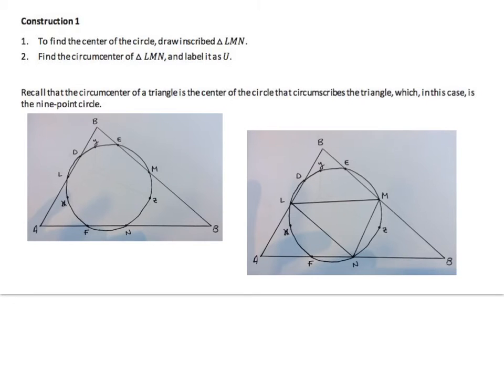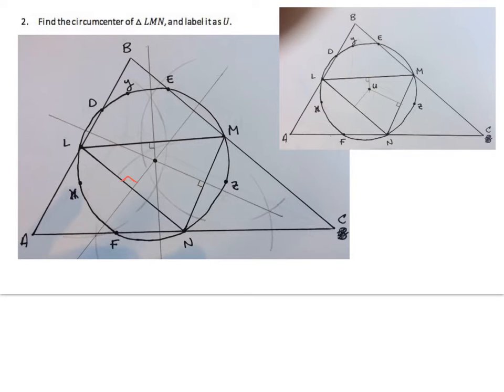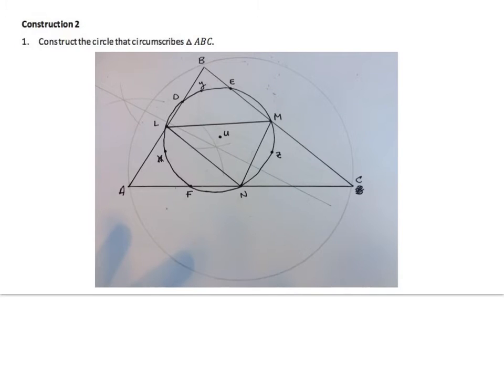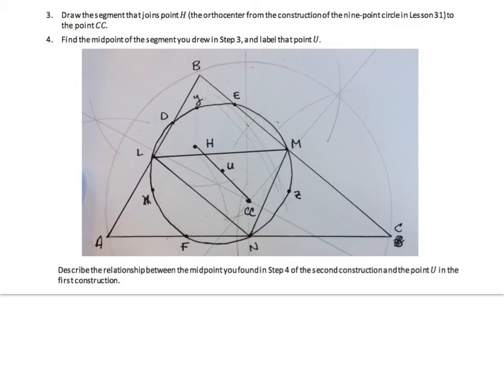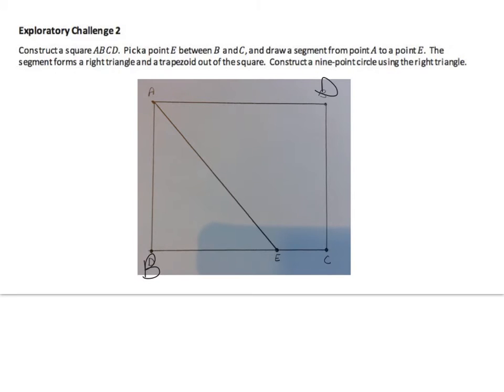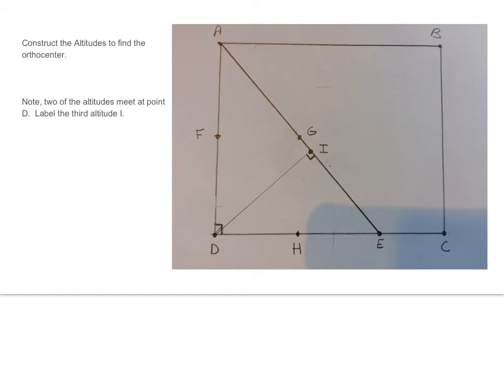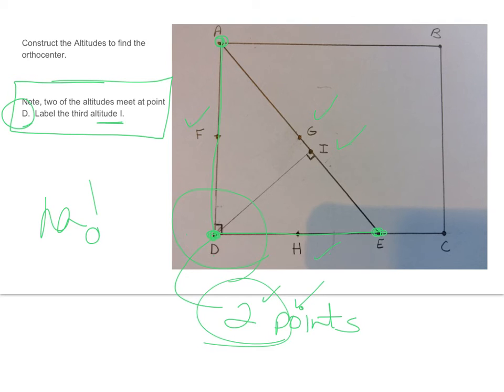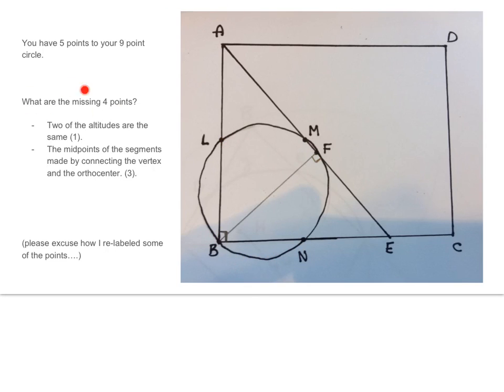Geo L32 Construct a nine point circle